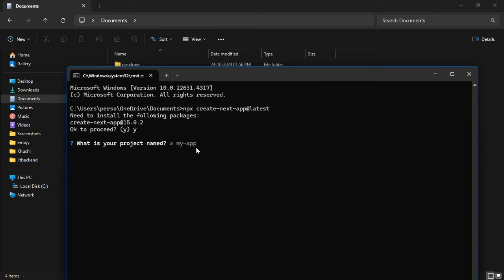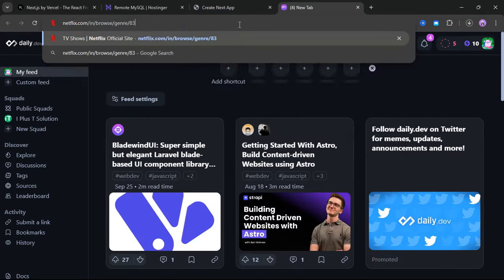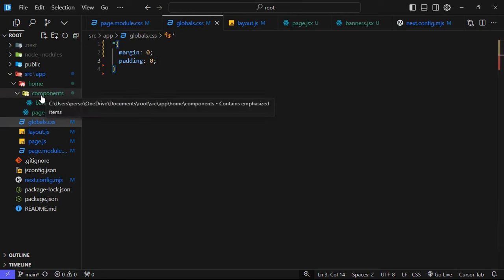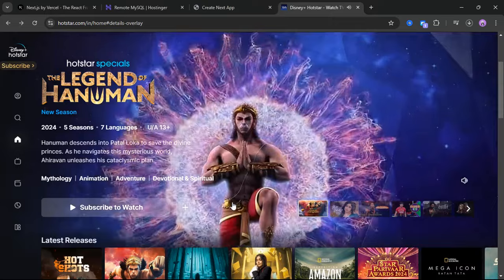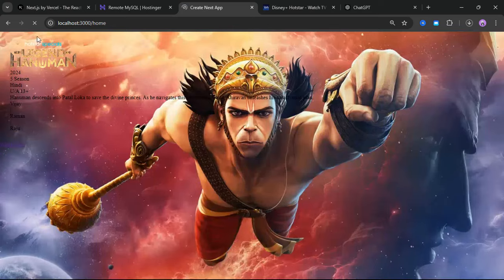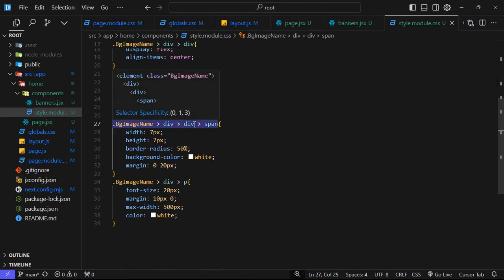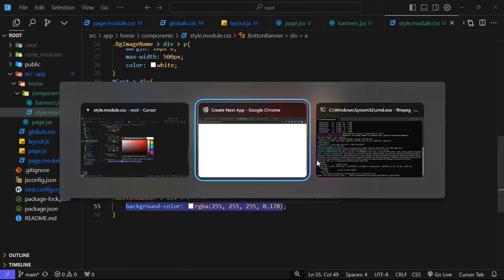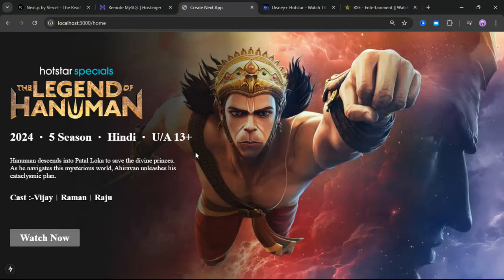Next.js 15 Movie Streaming App - Project Setup & Homepage Banner | I Plus T Solution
Welcome to the first video of our I Plus T Solution series on building a full stack movie streaming app using Next.js 15! In this video, we’ll kick off the project with an initial setup and create the homepage with a dynamic banner, laying the foundation for an engaging streaming platform.

What You’ll Learn in This Video:

1. Setting up a Next.js 15 project from scratch
2. Designing a responsive homepage layout
3. Creating an eye-catching banner section for featured movies